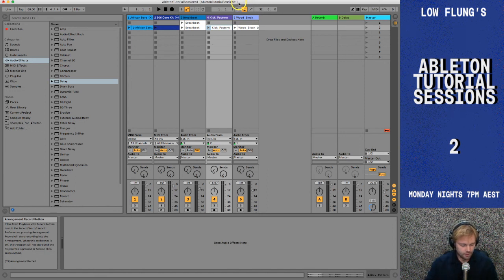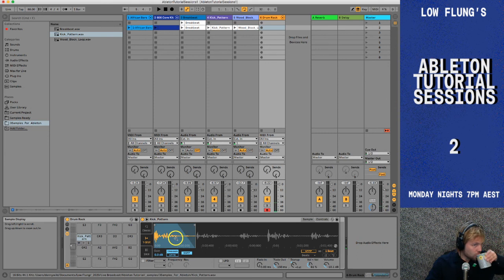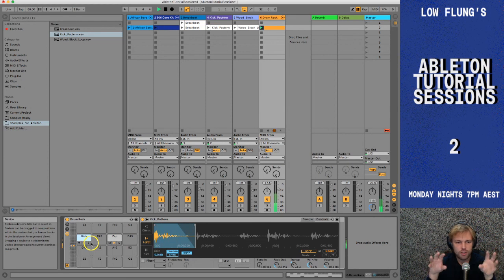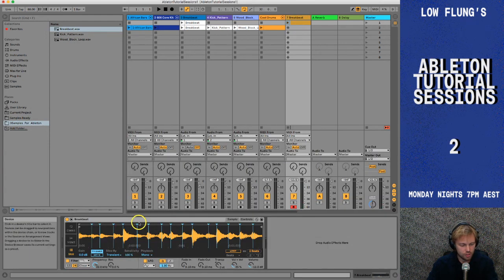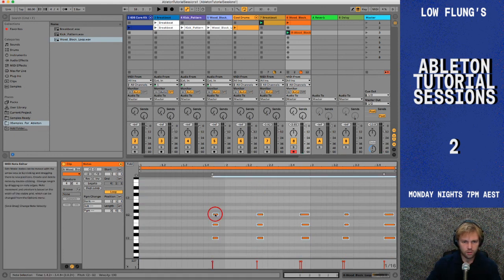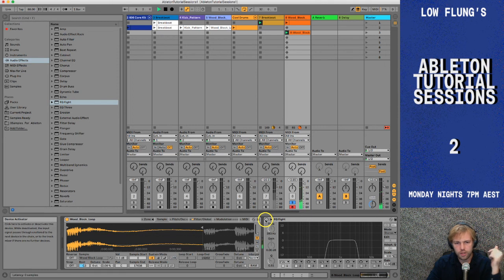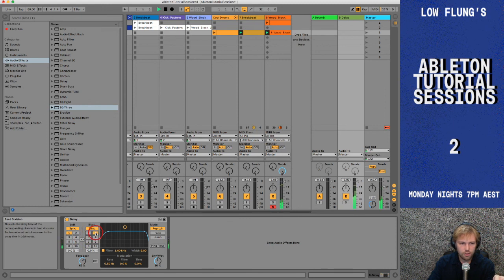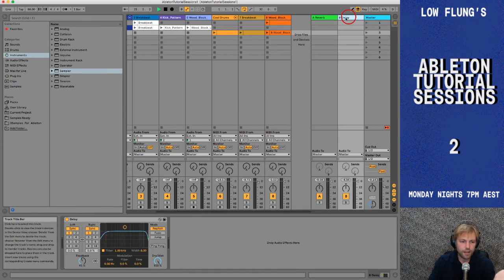Ableton Tutorial Sessions with Low Flung - Episode 2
Episode 2 - Originally aired on Twitch

Free form Ableton Tutorial Sessions aimed at beginners.

Any questions?